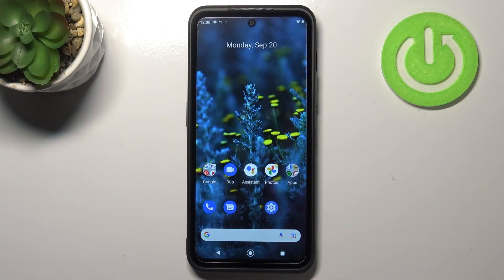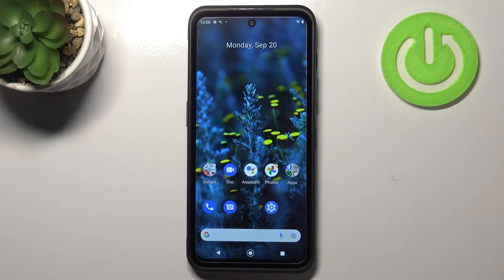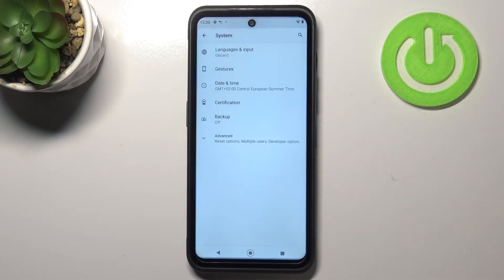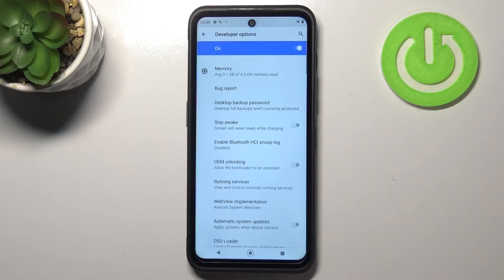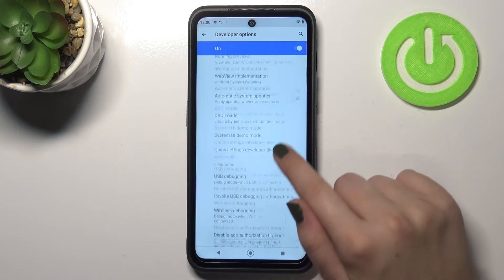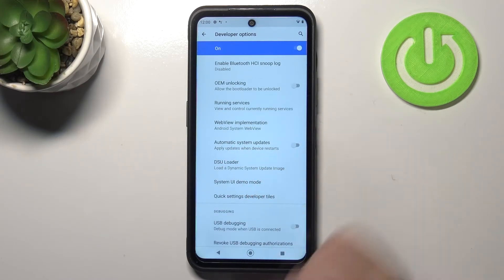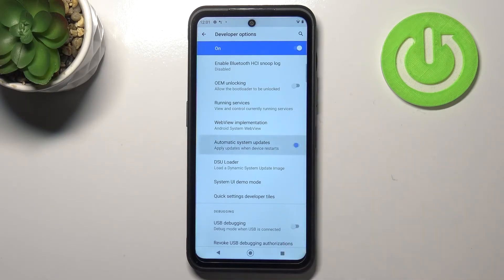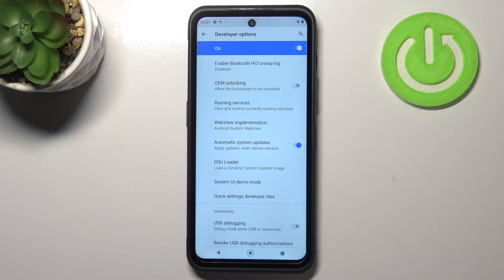How to Update Software in NOKIA XR20 – Enable Auto-Update System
Learn more about NOKIA XR20
Would you like to know how to allow the auto-update system on your NOKIA XR20? We will walk you through the process with this video tutorial. We will show you how to enter Developer Mode on your NOKIA device, and then we will demonstrate how to activate automatic system updating on the device. To find out more about your NOKIA XR20, feel free to visit our YouTube channel.